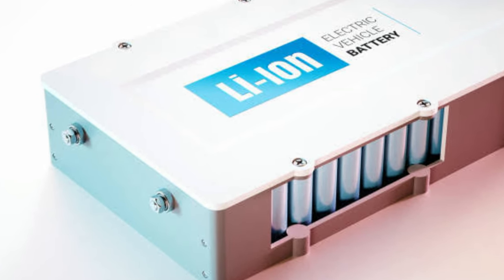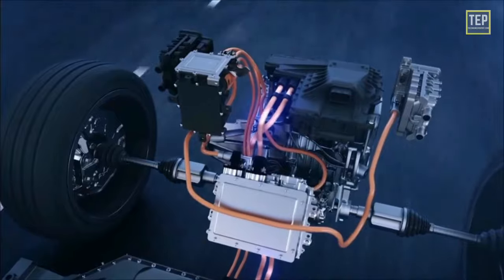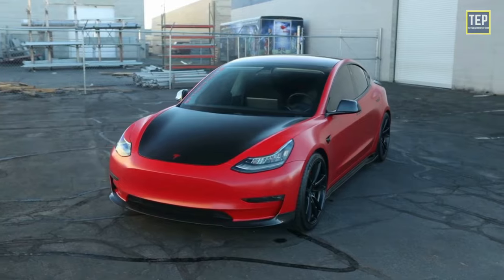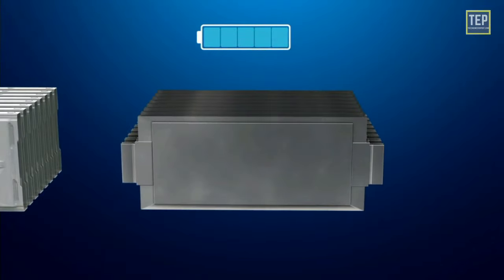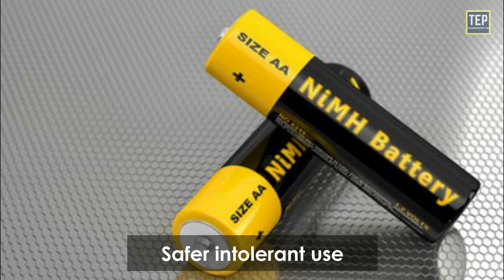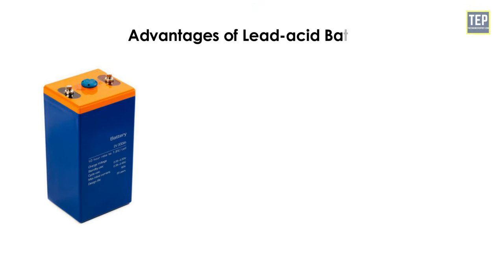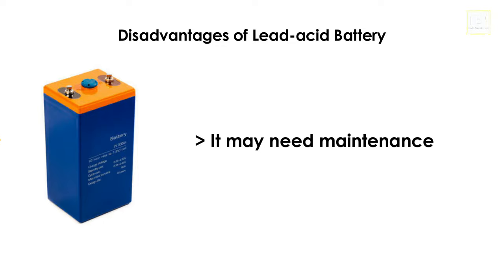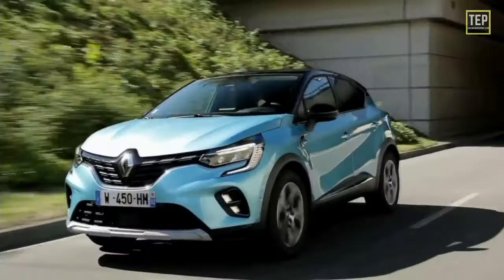The Battery Basics: Understanding Lithium-Ion, Lead-Acid and More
Types of Electric Car Batteries

How do the batteries work?
So we know how batteries are used in almost all the appliances we use in our daily lives and vehicles. Energy is converted to electricity with the chemical energy stored in a battery. The battery consists of a negative electrode cell, which has a surplus of electrons that are negatively charged subatomic particles.

Electrons flow from the negative to the positive when an electrical cable connects the two. Companies today have come up with a way to use the energy created by these moving electrons to run a motor. Since the vehicle’s engine is powered by it, it must deliver enough current to the motor over some time.

Types of electric batteries
• Lithium-ion Battery
• The nickel-metal hydride battery
• Lead-Acid Battery
• The solid-state battery
• The nickel-cadmium battery

Lithium-ion Battery: This is the most widely used electric car battery. The lithium-ion battery was developed in the early 90s and gradually established itself as the leading technology in the transportation and consumer electronics industry. You might already be familiar with it because smaller versions are used in portable devices like mobile phones and laptops.

Nickel-Metal Hydride (NIMH) Battery: Another variant of electric cars is hybrid cars which contain both battery-powered and fuel-powered engines. These cars mainly use NIMH batteries but are also compatible with BEV cars. These kinds of batteries do not require any external power source to charge.

Lead-Acid Battery: SLA, or lead-acid, is one of the oldest rechargeable batteries. The lead-acid battery is still found in many vehicles, those with both combustion and electric engines. Compared to NIMH or lithium batteries, these are much heavier and eventually lose capacity. However, automobile companies still use it mainly because of its cheap pricing.

The solid-state battery:  The principle behind it consists of replacing the battery’s liquid electrolyte with a solid material that can take the form of a plastic polymer, compacted inorganic powders, or a mixture of the two. In theory, this technology is all positive: it makes it possible to increase energy density and stability while making temperature control more manageable.

The nickel-cadmium battery: If you used rechargeable batteries in the 90s, you’re already familiar with nickel-cadmium technology. “Ni-Cd” accumulators had plenty of advantages, with significant storage density and a lifespan of around 500 to 1,000 charging cycles. However, they did suffer from the memory effect, a physical phenomenon that sees the battery’s performance decline if it is subject to partial “charge-drain” cycles.

Time Stamp ---
00:00 - Introduction
01:05 - Types of Electric Batteries
01:40 - How a Battery Works?
02:51 - Lithium-ion Battery
04:23 - Working of Lithium-ion Battery
06:32 - Types of Lithium-ion Batteries
06:48 - Advantages & Disadvantages of Li-ion Batteries
07:54 - Nickel-Metal Hydride Battery
10:16 - Lead-acid Battery
12:04 - Solid-state Battery
13:37 - Nickel-Cadmium Battery
14:37 - Wrap Up